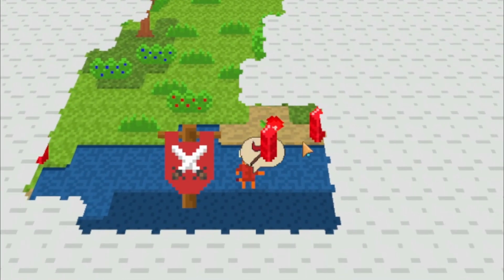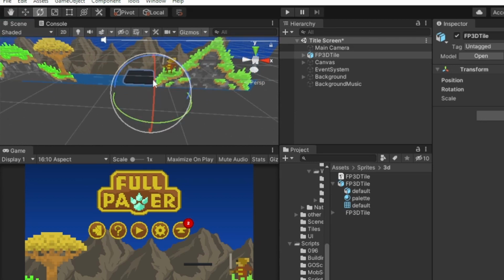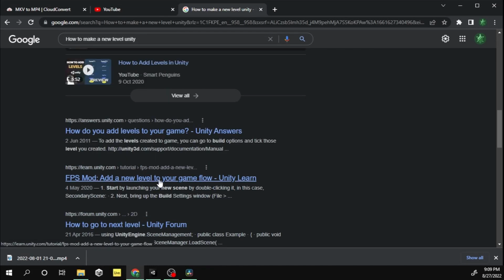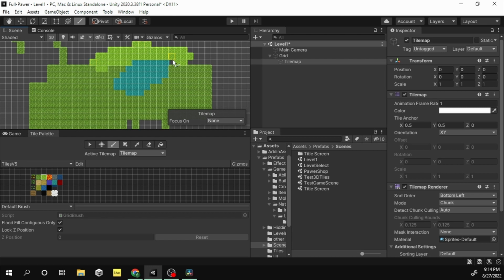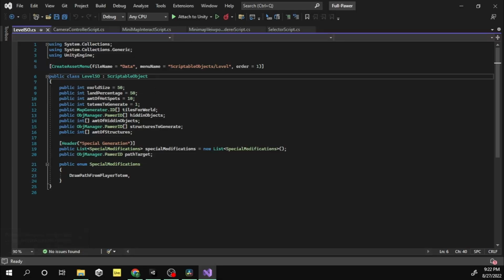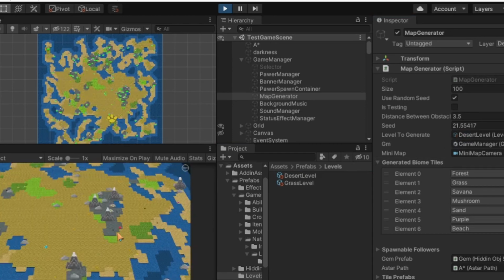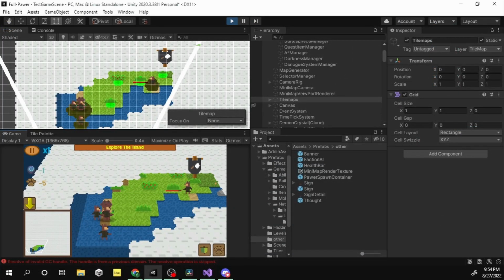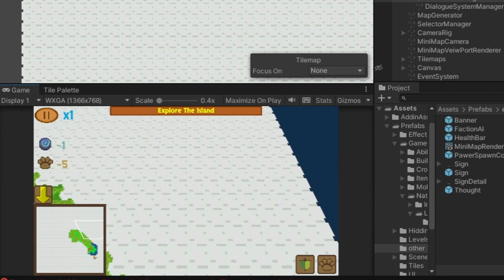The Level System Skeleton - Full Pawer Devlog #5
Creation of basic level features.

A Full Pawer demo will also be available for the Steam fest in October!